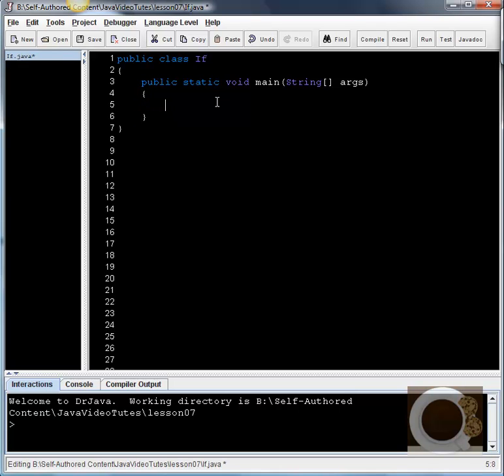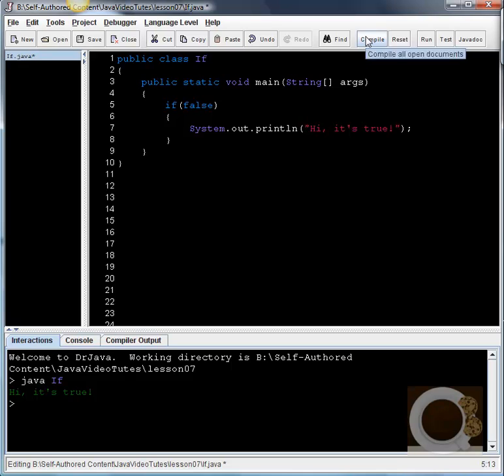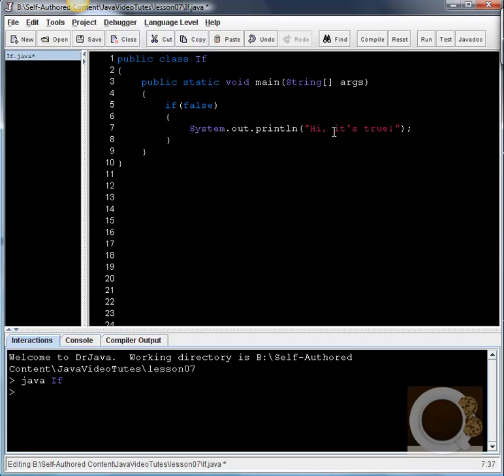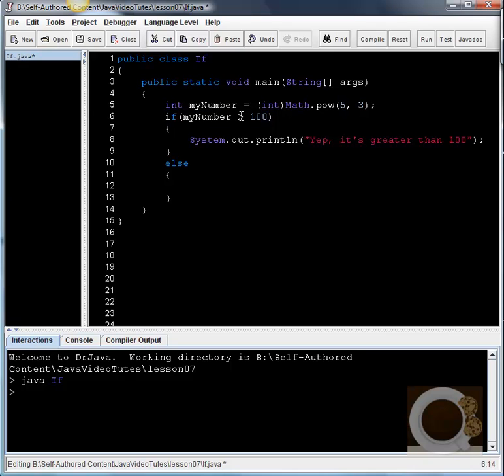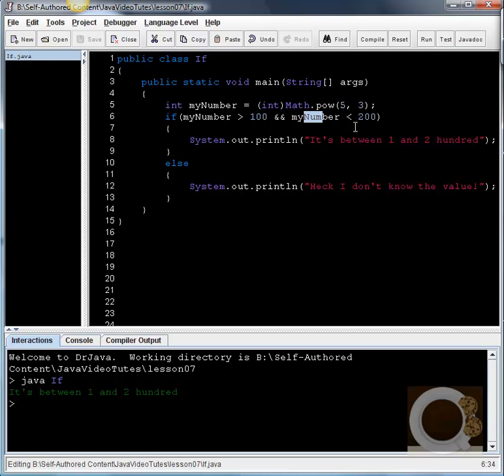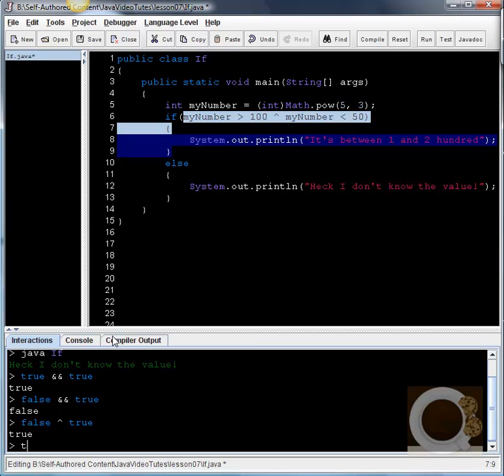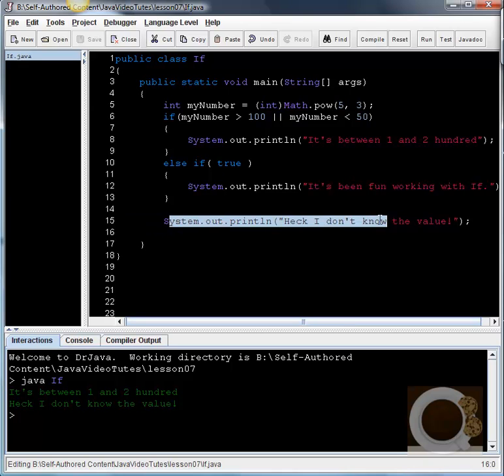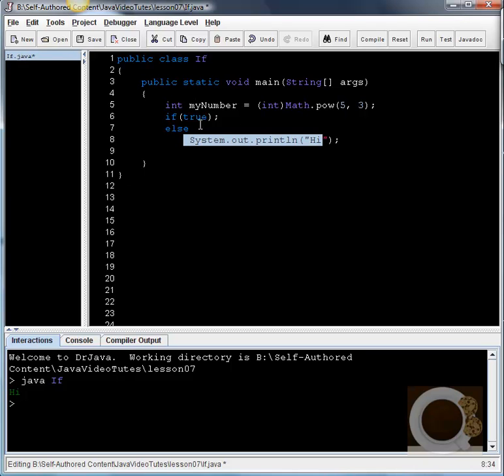IF statements and Logics Lesson 07 - Java Video Tutorials Learn Java the easy way!